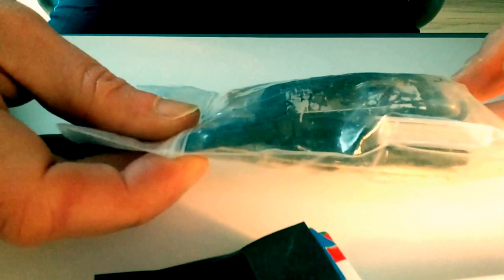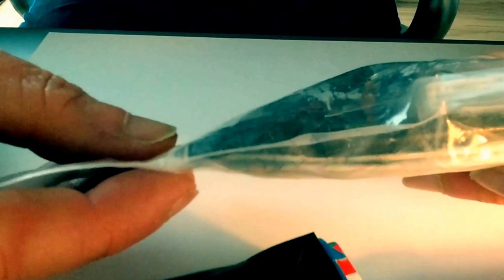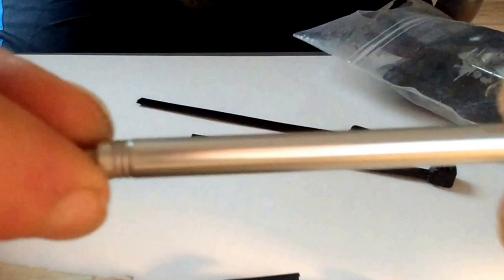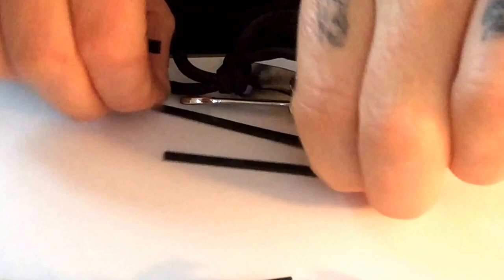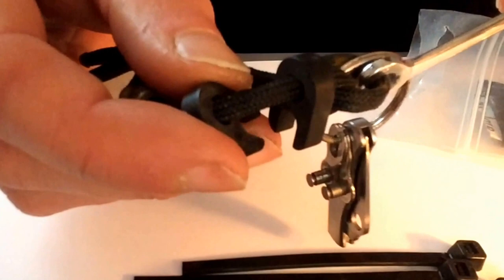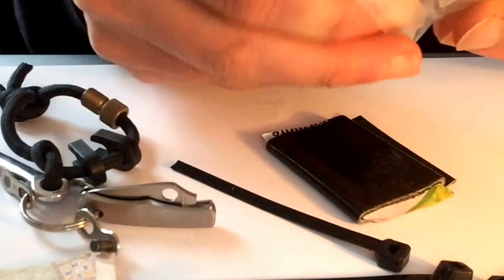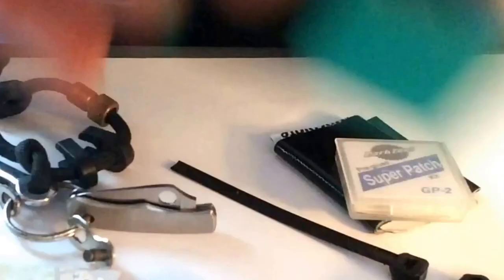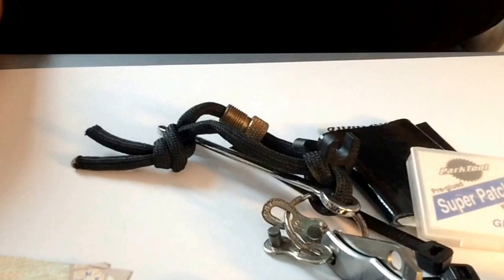EDC POCKET DUMP (Cycling Edition)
Just some things I carry sometimes it does vary and change about to how far I'm riding or what wheels I'm using.

I'm always thinking of how to make it lighter or include other small things to help me get home.

I will be making other videos showing other items you can carry!

What do you carry and why? let me know below!!!

Some information for you ~

Books I recommend:
☆Carb The Fuck up - By Harley Johnstone aka Durianrider